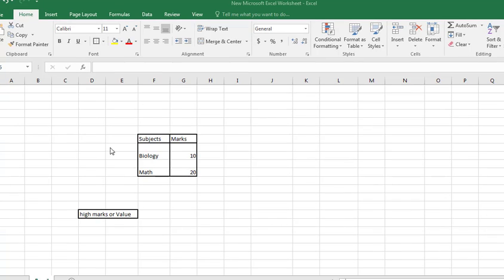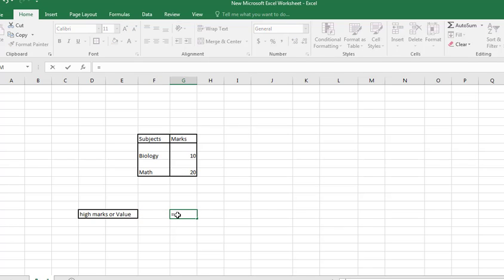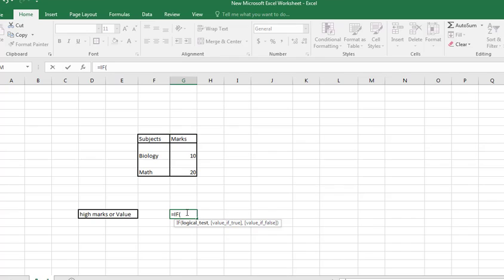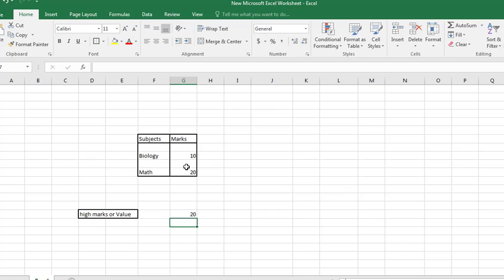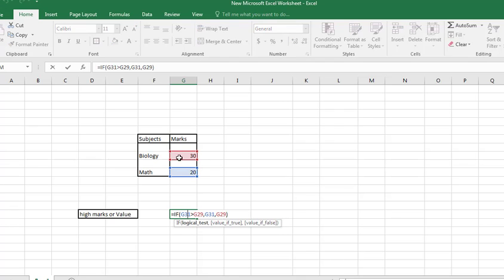Simple IF Function : How to use IF function in excel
The Simple Conceptual Demonstration of IF function in excel